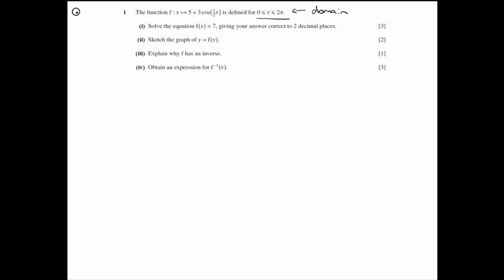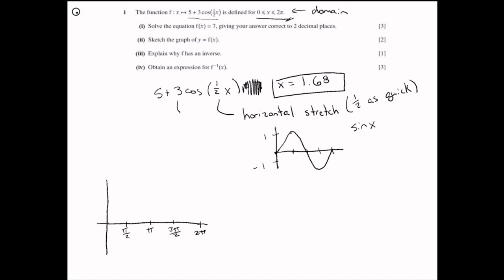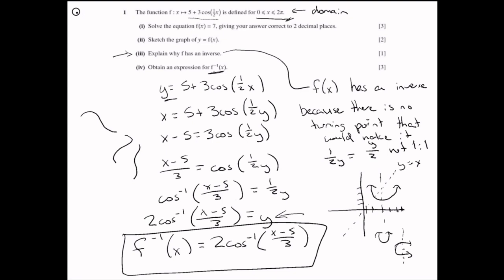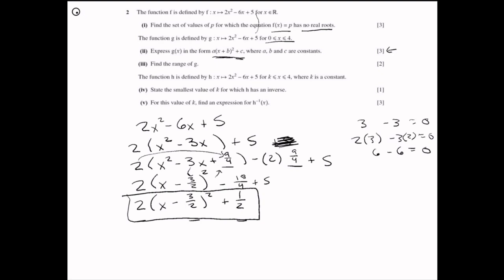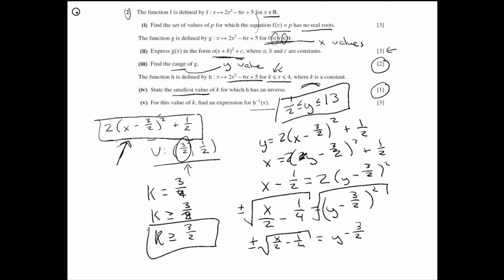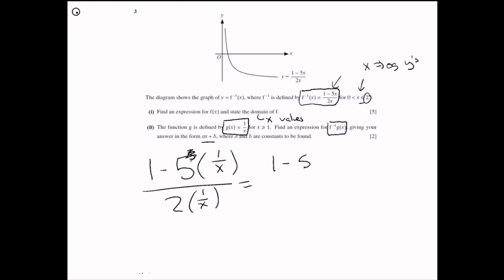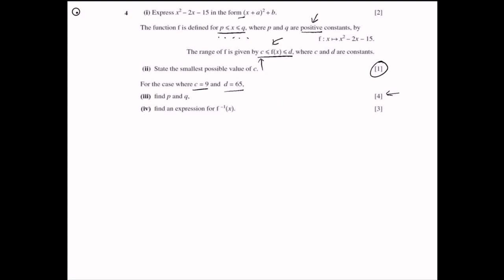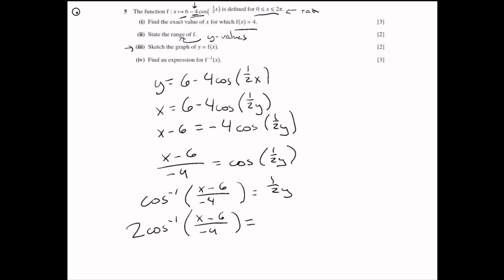Chapter 2: Functions - AICE Math 1 (Past exam questions)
I thought I uploaded this a while ago but I guess I didn't? Anyway, have fun with functions sldfjk

For the algorithm: functions, inverse functions, how to take inverse of a function, what is a one-one function, what is a many-one function, aice math 1, aice math as level, as level maths, as level mathematics, how to pass aice math 1, review of aice math 1, how to pass as level classes, help with math, help with as level maths, chapter review, chapter 5 review, savemyexams.co.uk answers, introduction to aice math 1